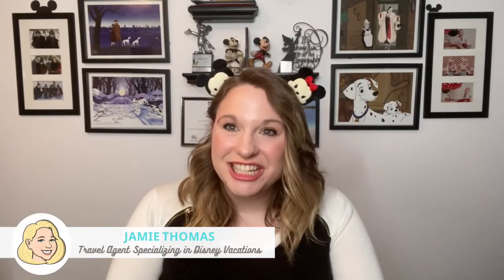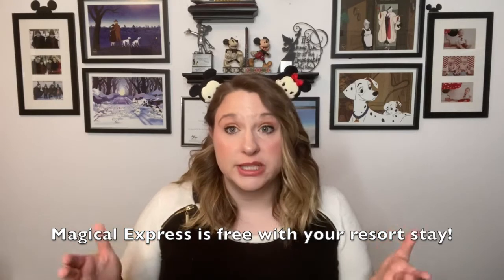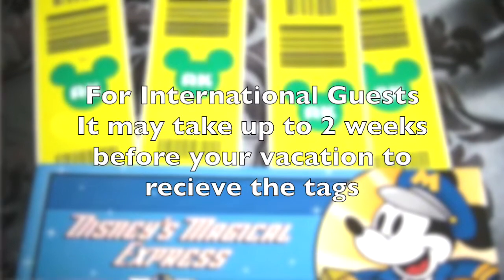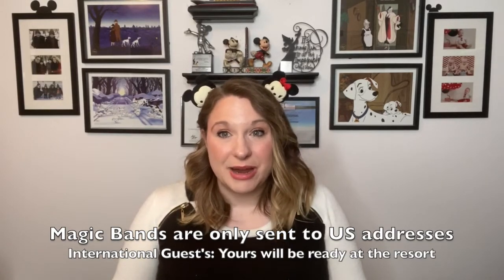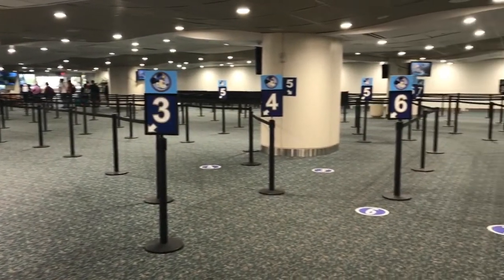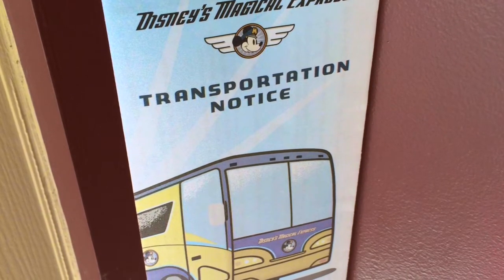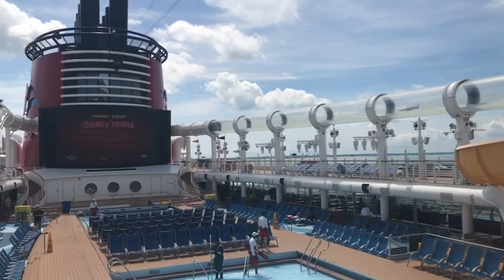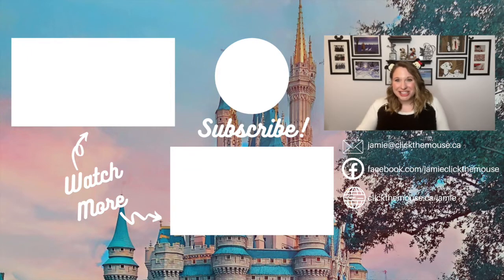Magical Express Overview and TIPS!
Today on the Jamie Thomas show we are talking about the Magical express. The magical express is a roundtrip airport motorcoach transportation service from the MCO orlando airport. It is free if you are staying on property at a Disney World resort! On todays show we talk about how you can sign up to use the magical express. How you can skip baggage claim because Disney will pick up your luggage and take it right to your room. And on the way home how you can even check in for your flight right at your resort! I hope this tutorial about the magical express helps you!

We also discuss upgrading your airport transportation to using Disney's private transfer- the minnie van!